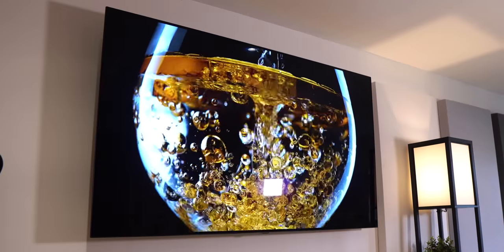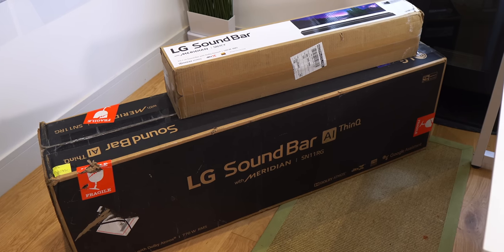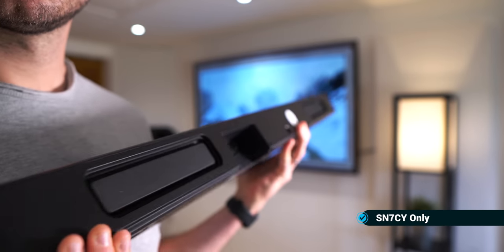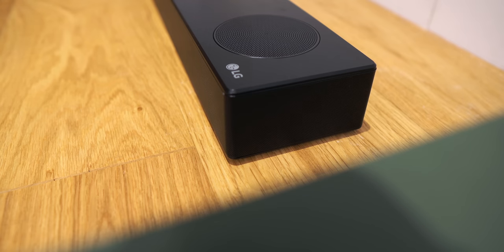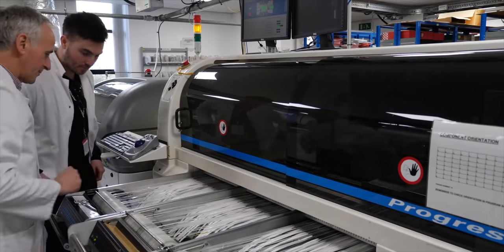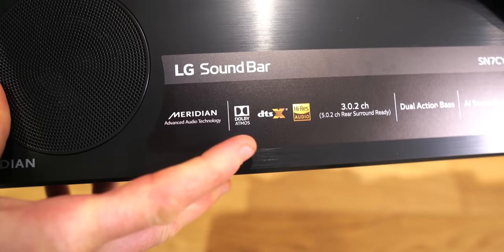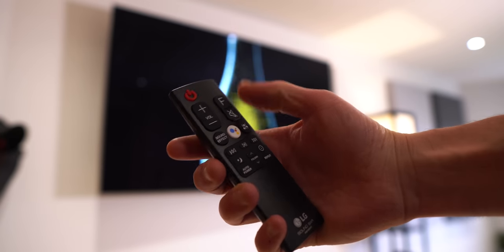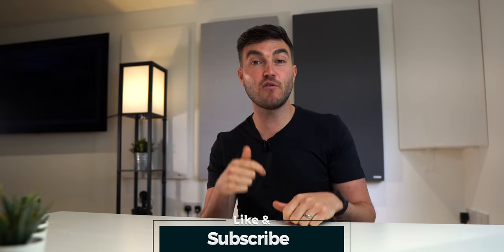Best Soundbar 2020? Home Cinema Setup! | LG SN7CY & SN11RG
The ULTIMATE Home Cinema Setup 2020! A great TV is a must, but the sound system is equally as important to create that home theatre tech setup!